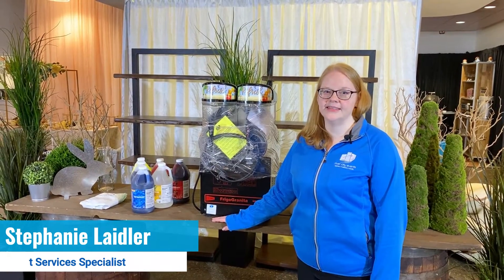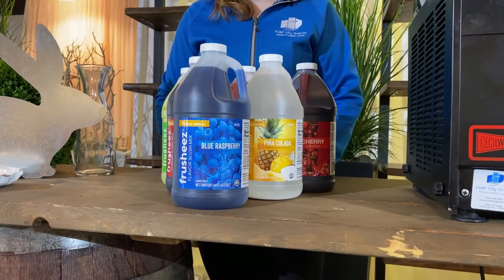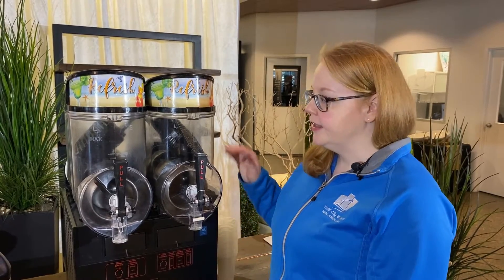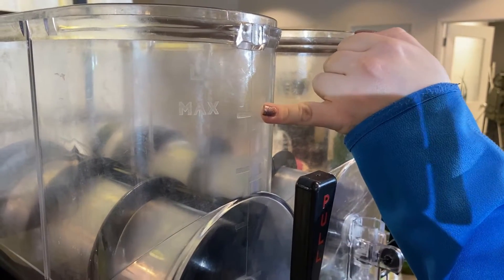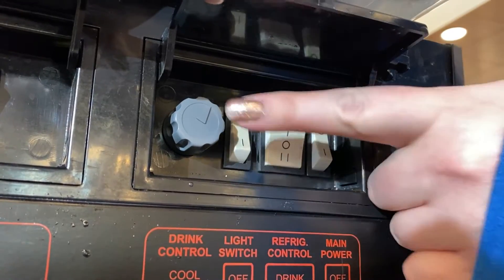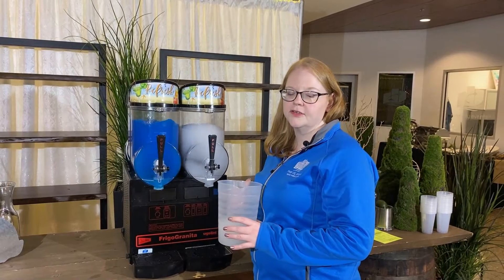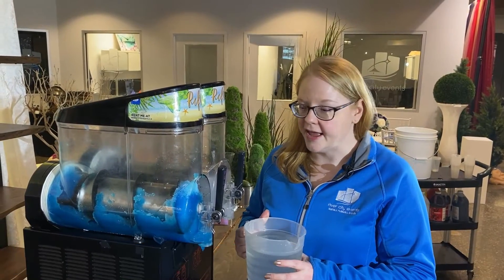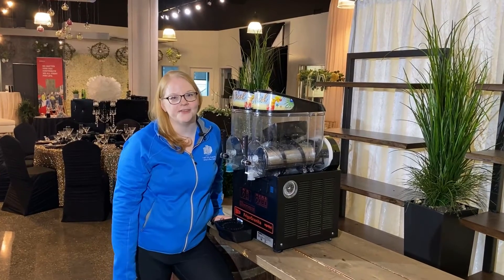Ugolini Slush Machine Instructions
This video will show you a step-by-step breakdown of how to use a Ugolini Granita machine:

0:00 Intro
0:14 Setup Considerations
0:34 Preparing Slush Mix
1:10 Preventing Leaks & Spills
1:59 Adding Slush Mix
2:42 Turning On the Machine
3:39 Best Practices for Serving
4:13 Cleaning the Machine
5:31 Conclusion